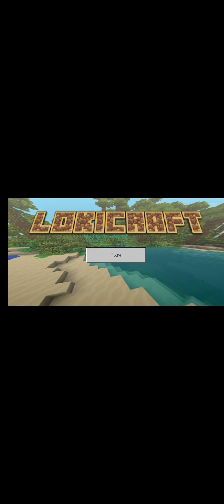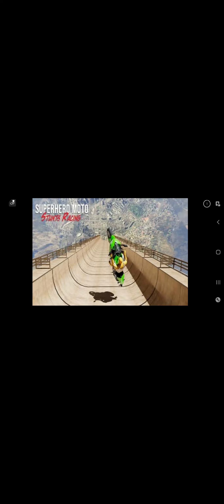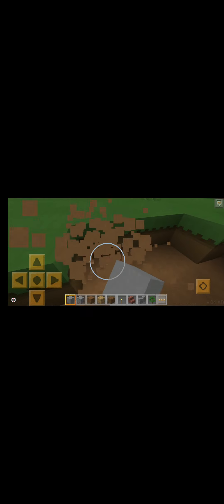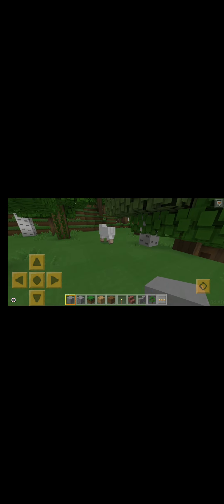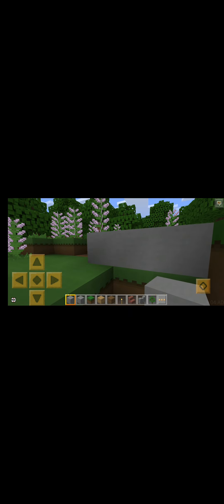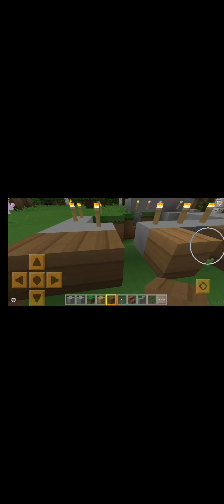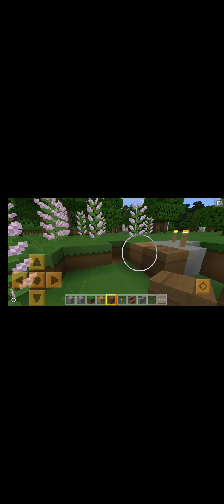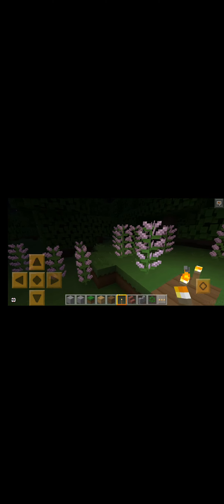how to make your house in lokicraft.